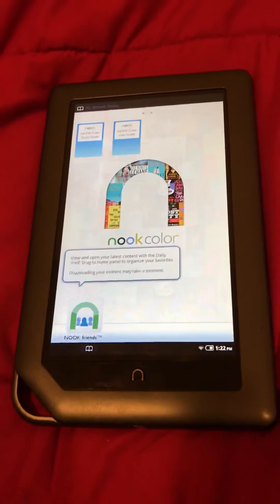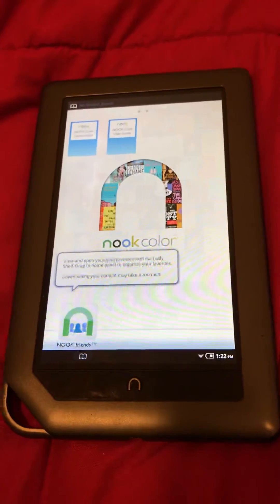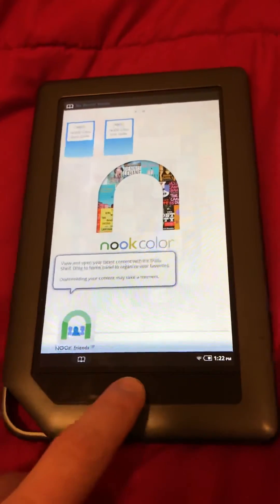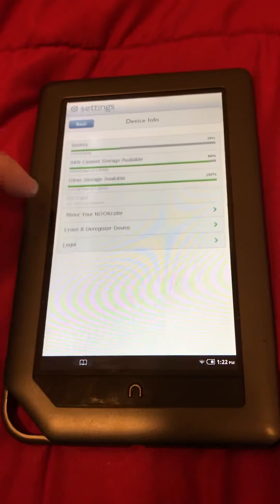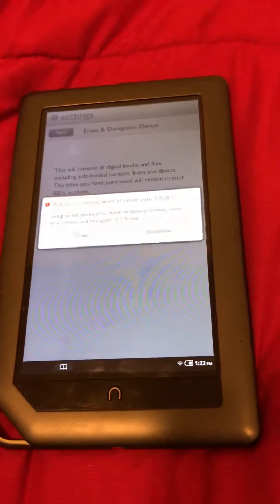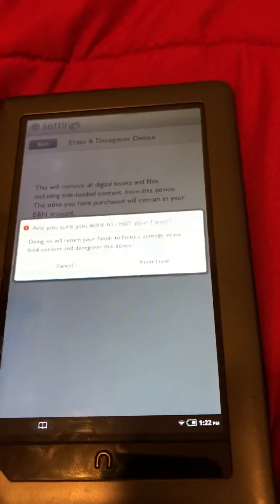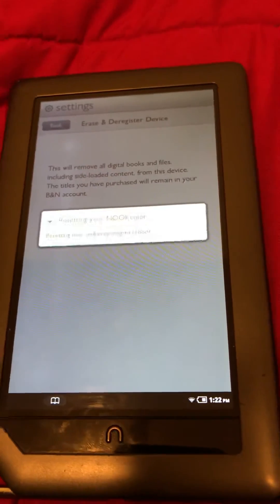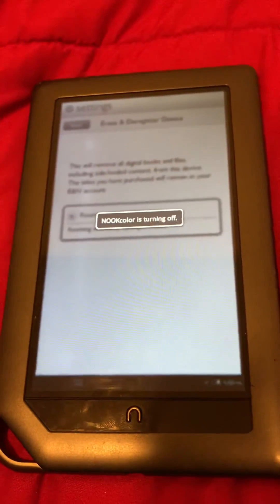Nook Color Factory Reset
This video will help restore a Nook Color back to factory settings in one minute or less